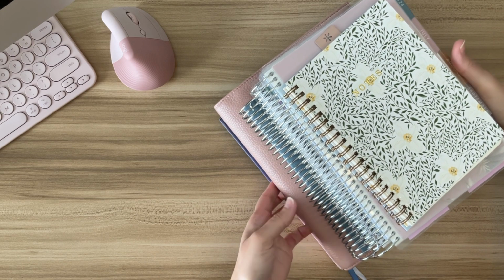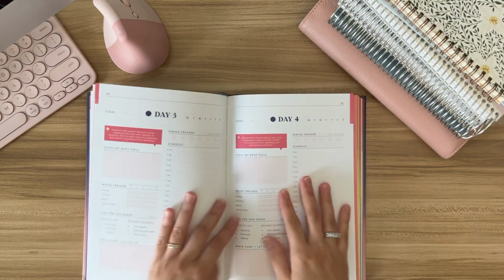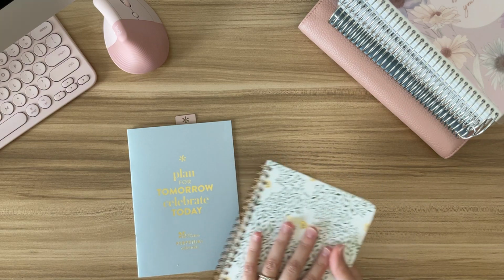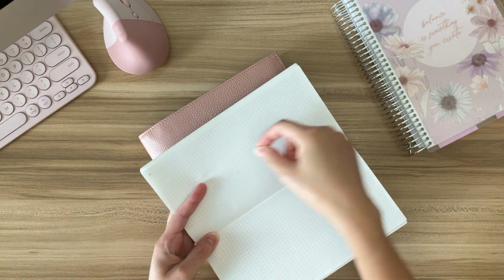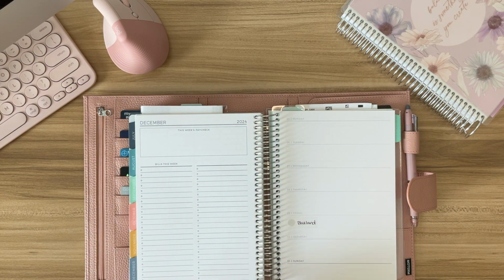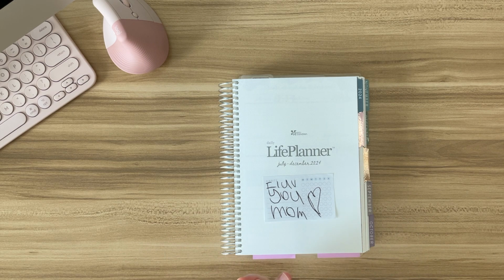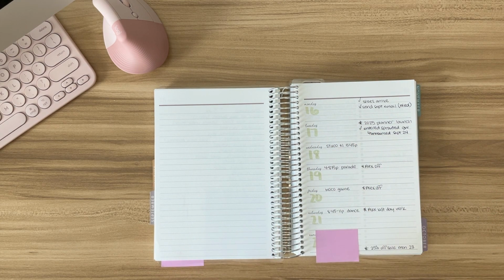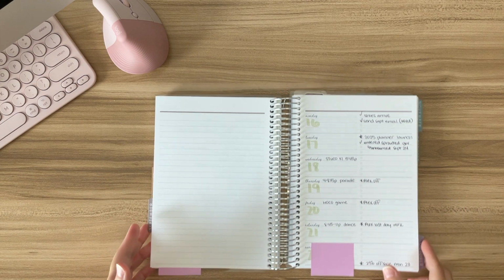2024 Planner Stack Update (October)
In this video, I share an update on which planners I'll be using for the last three months of 2024.